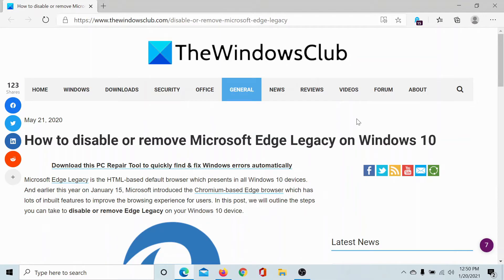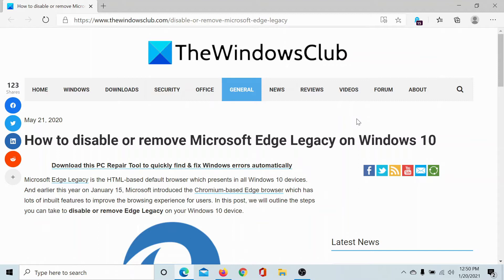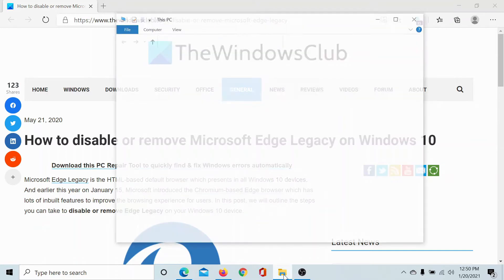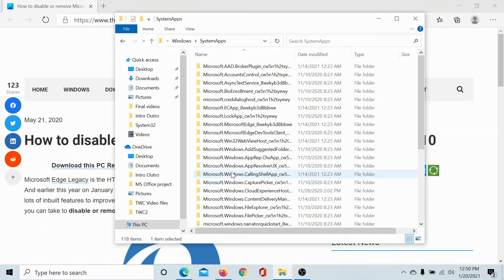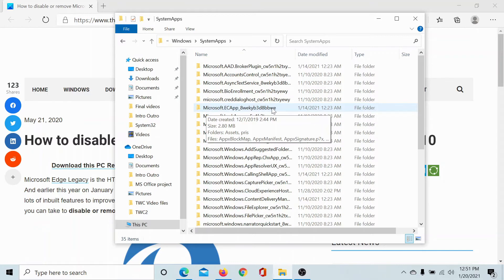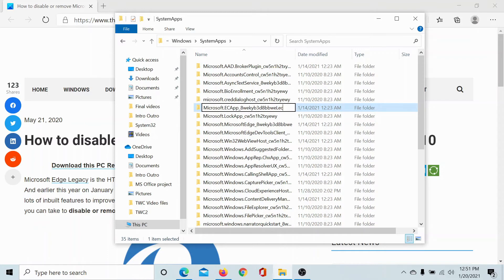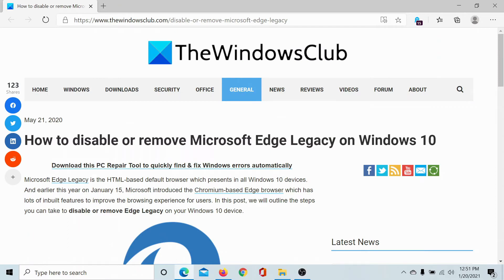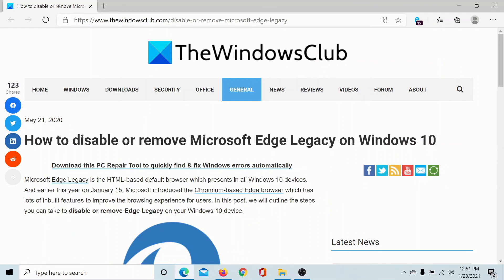How to disable or remove Microsoft Edge Legacy on Windows 10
Microsoft Edge Legacy is the HTML-based default browser which presents in all Windows 10 devices. And earlier this year on January 15, Microsoft introduced the Chromium-based Edge browser which has lots of inbuilt features to improve the browsing experience for users. In this guide, we will outline the steps you can take to disable or remove Edge Legacy on your Windows 10 device.